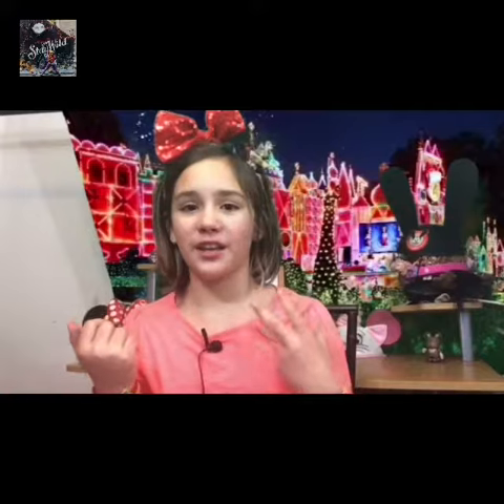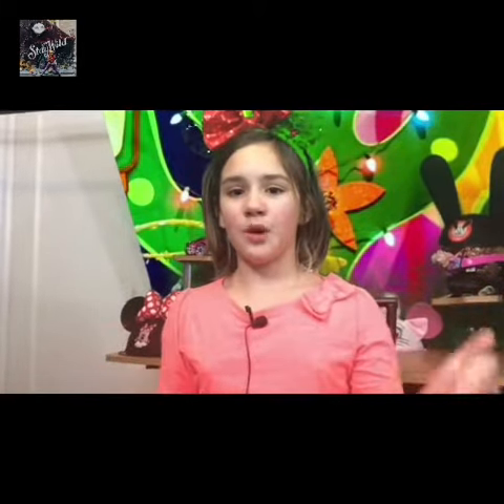It's A Small World Holiday!!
Let's discuss this over a boat ride shall we